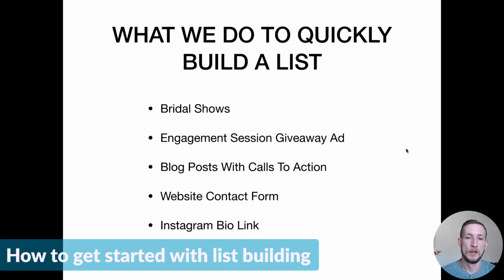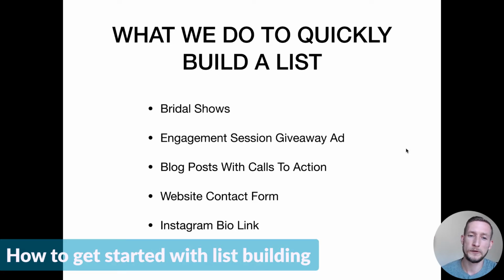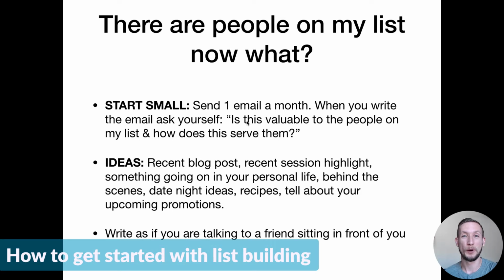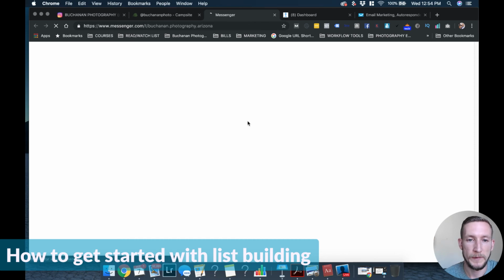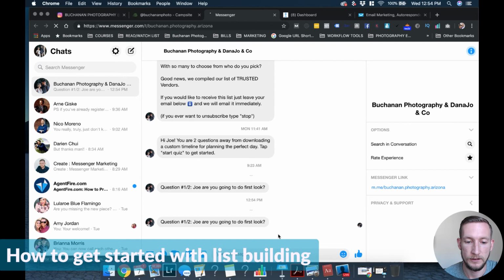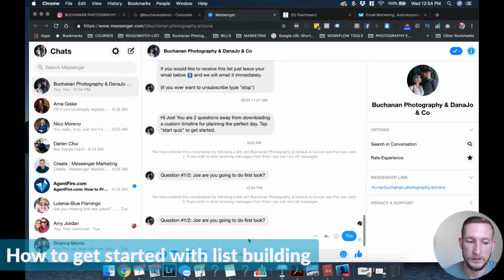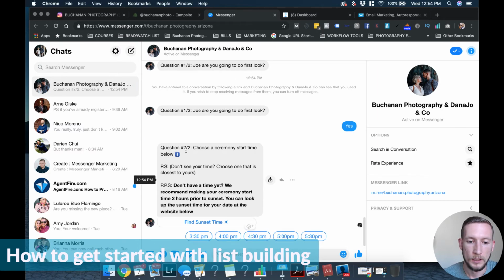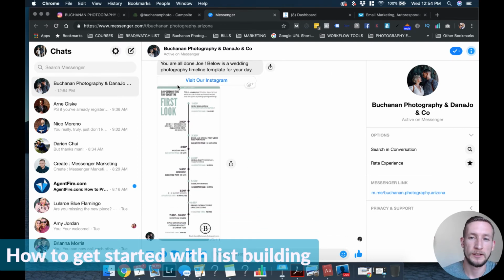List Building 101 : Email & Messenger Bots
In this video we will chat about the importance of building a list using both email and messenger bots to build relationships and increase sales.

When you are doing any kind of marketing for you business the ultimate goal is to get clients to know, like, and trust you. Once they go through that journey they will then do business with you. The reality is it takes more than just one or two touch points to get someone to go through the know, like, trust phase.

So how do you stay in touch with potential and current clients? The simple answer is a LIST. Up until 2016 the list everyone talked about was email. Now you can actually build lists on Facebook messenger via messenger bots. Think of it as email 2.0. Building a list on Facebook Messenger and Email is the perfect 1 - 2 punch to growing and monetizing your following.

*Take the next step in creating the Photography Business you dreamed of and join us over in our Free Group On Facebook a this